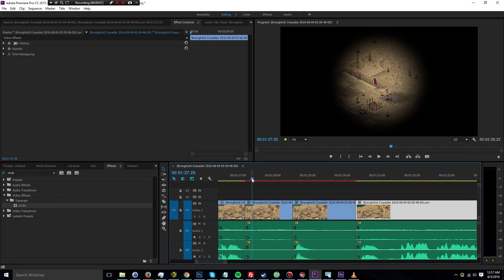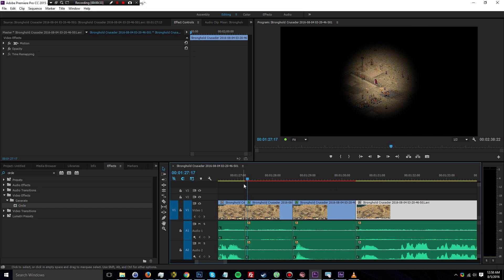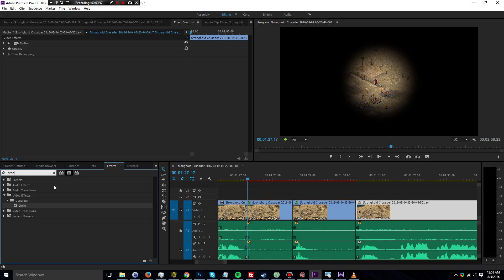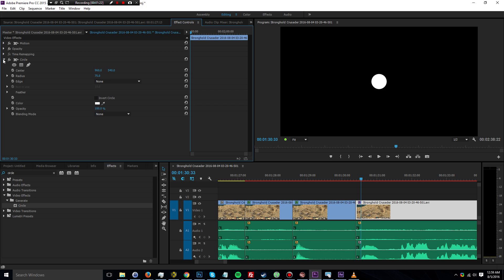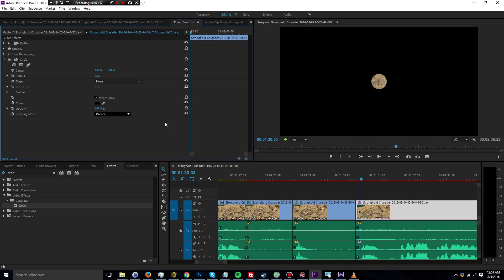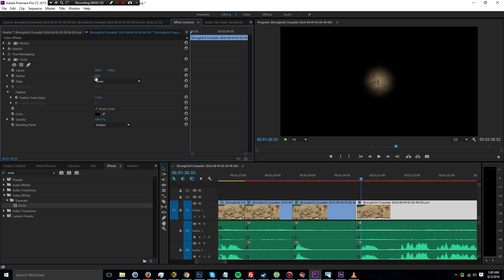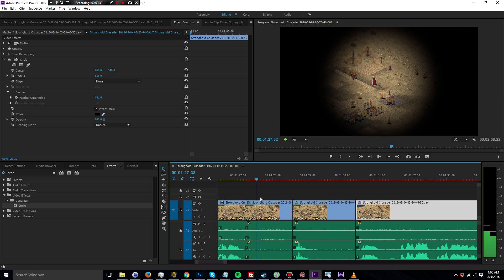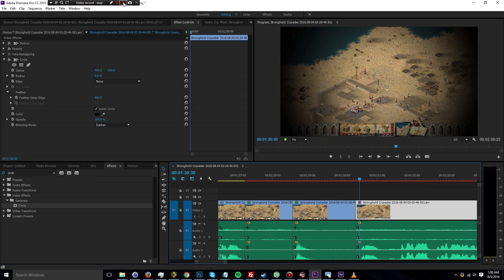How To Create a Vignette in PREMIERE PRO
Vignettes are a nice stylized way to color grade a clip. But, unfortunately, there are no pre-installed vignettes inside of Premiere Pro.

You could transfer your clips to After Effects but if you want to create a vignette right inside Premiere Pro, you can use the “circle” effect and tweak the settings as demonstrated in this video.